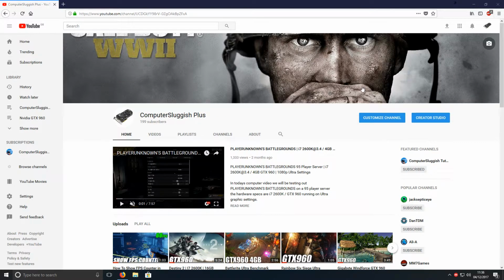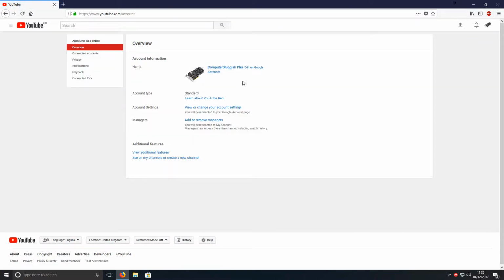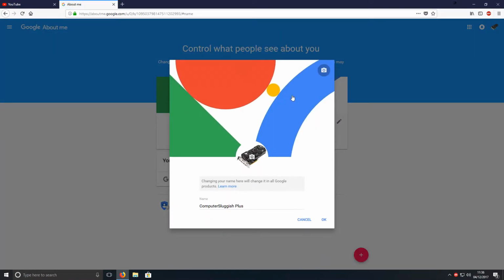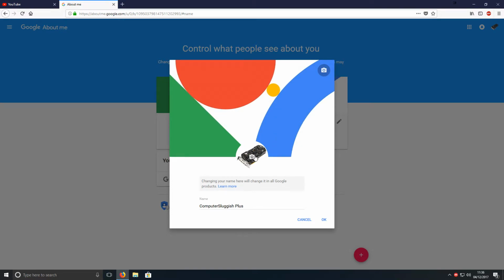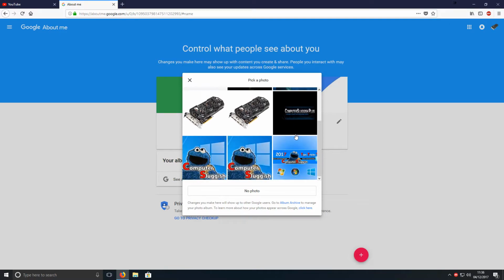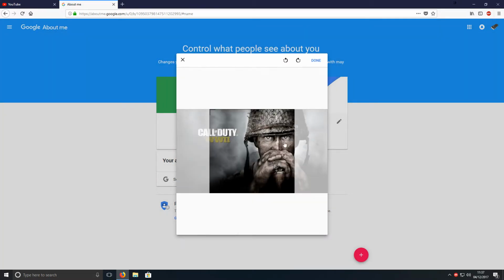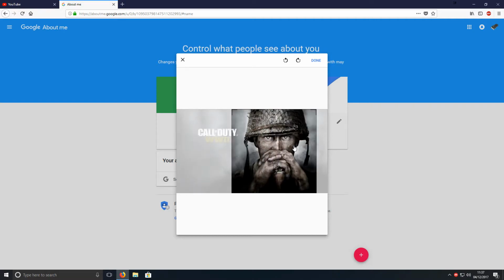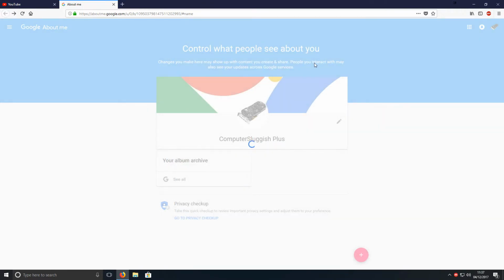How To Change Your YouTube Profile Picture! (2017)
In this Windows Tutorial I will show you how to change your YouTube profile picture this is very easy to do and won`t take long and before you know it you will have a nice new YouTube profile picture.